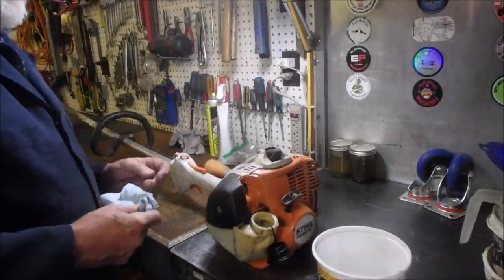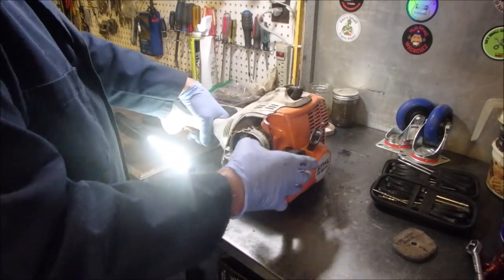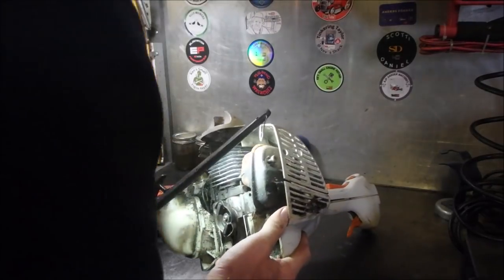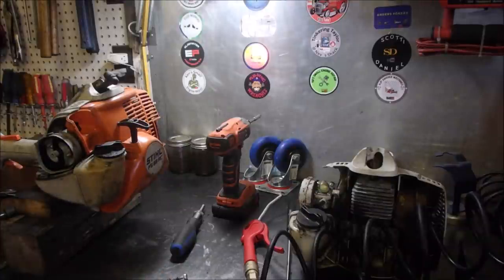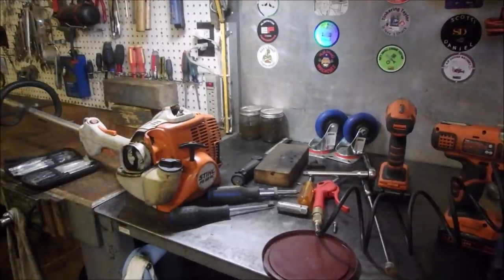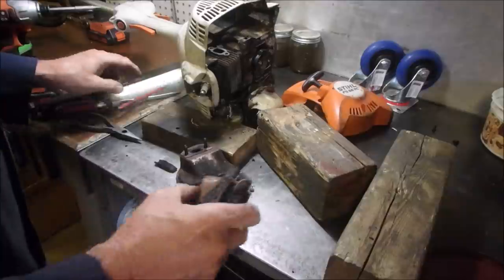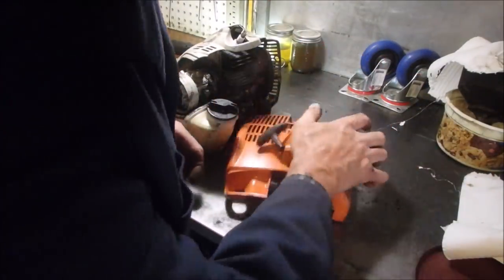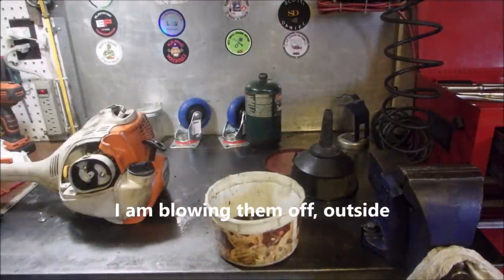Stihl FS 56 RC Trimmer 3 Things Wrong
It always seems there are 3 things wrong with most machines